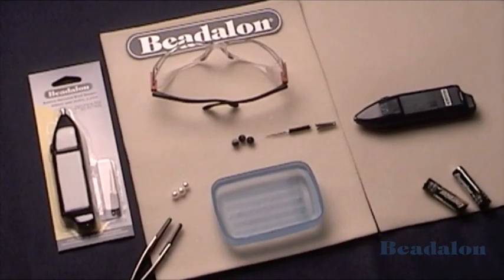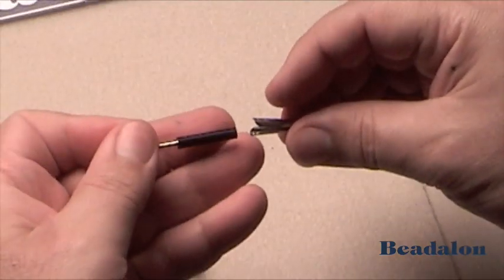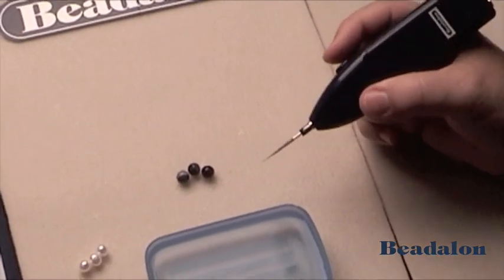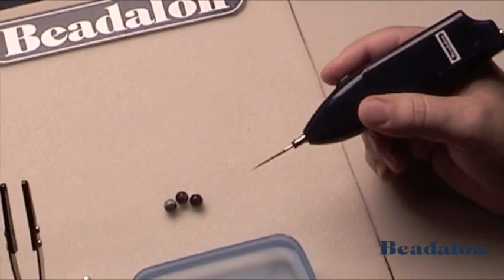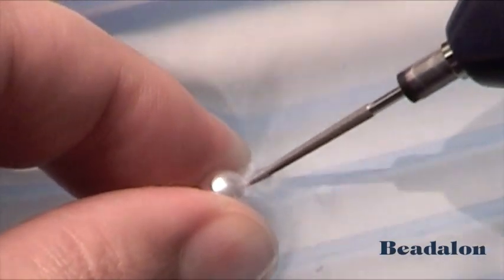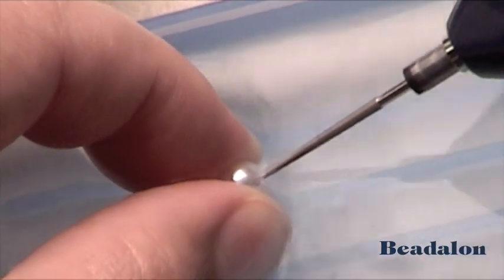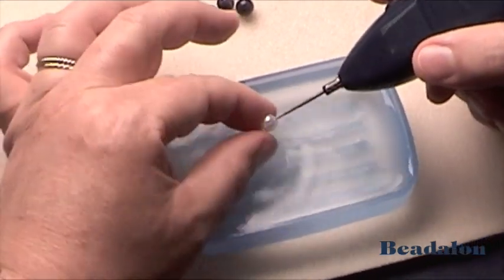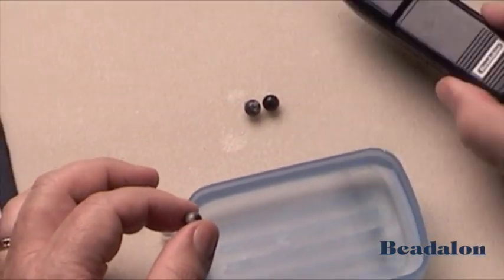Battery Operated Bead Reamer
Beadalon - Using the Battery Operated Bead Reamer